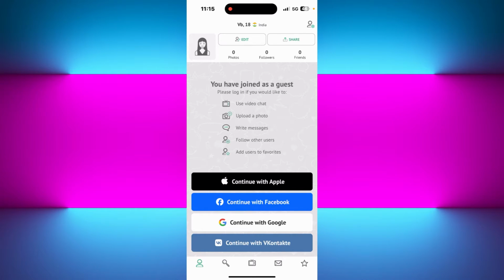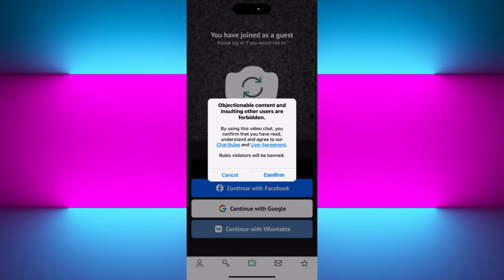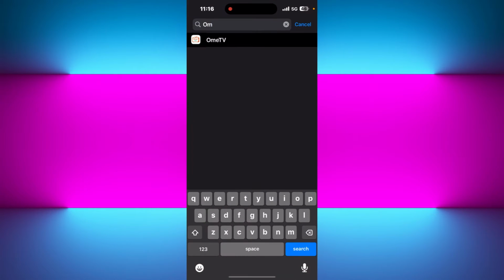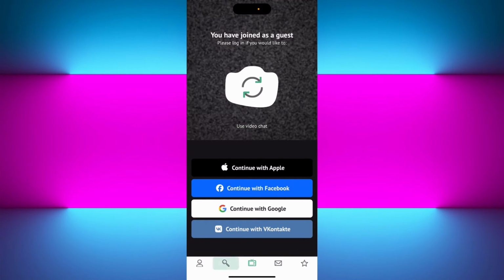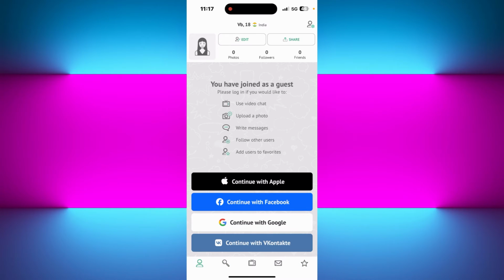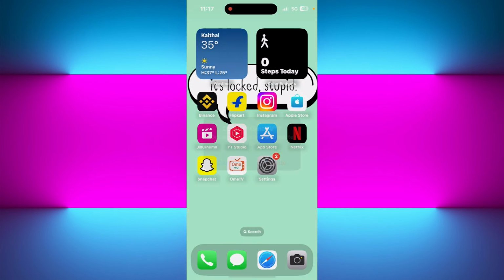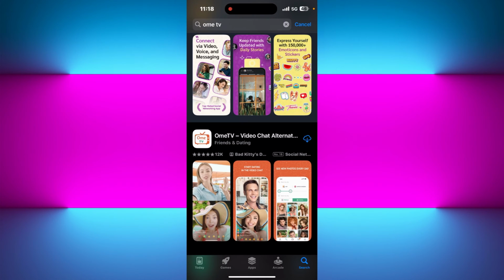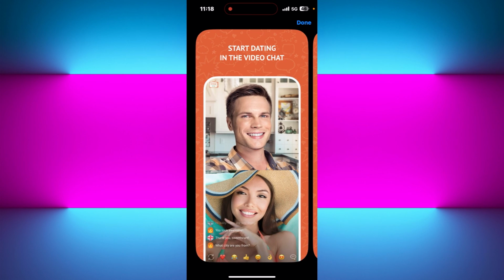How to Fix Ometv Camera Not Working ios (Step by Step)